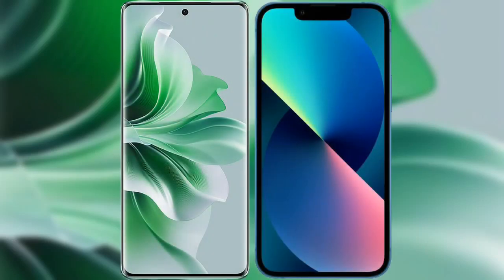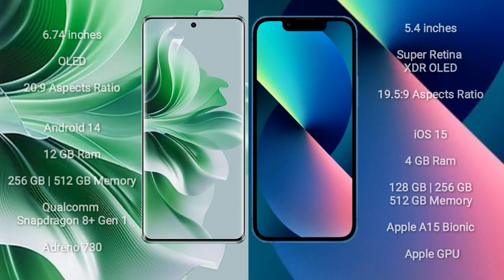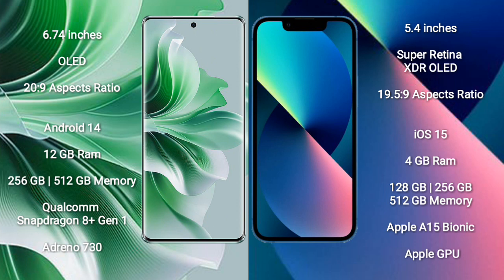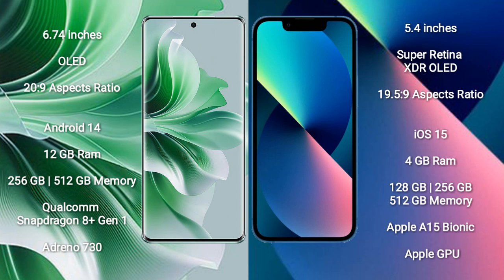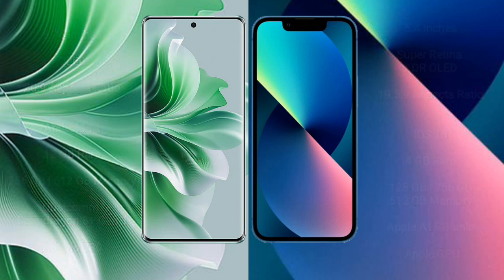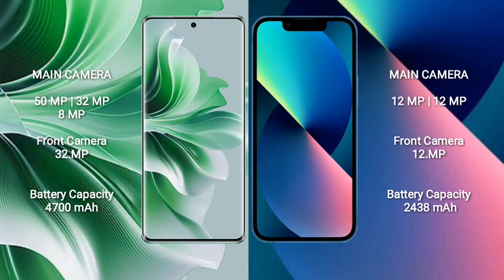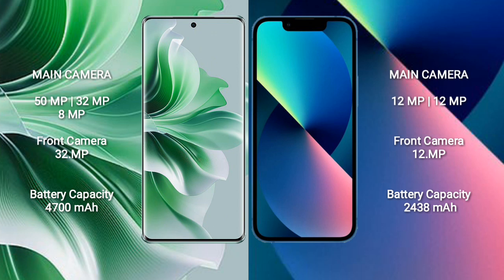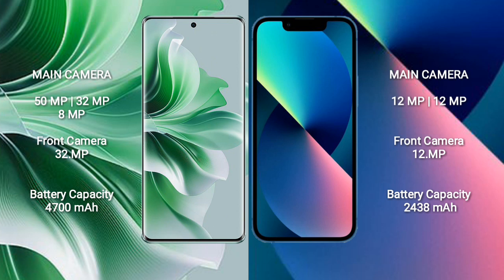Oppo Reno 11 Pro vs iPhone 13 Mini Review